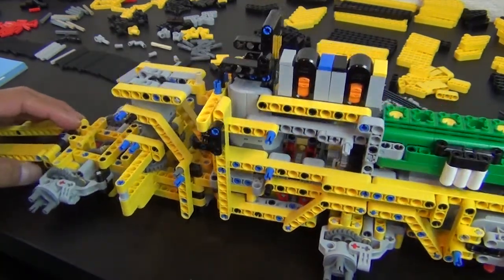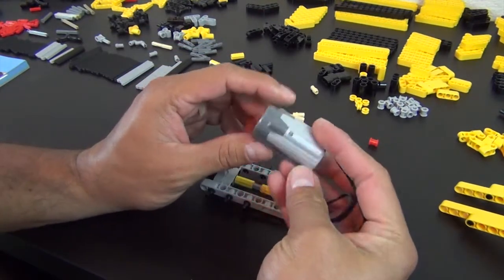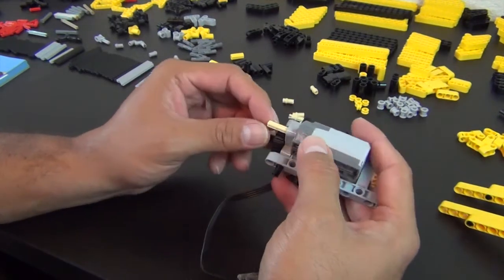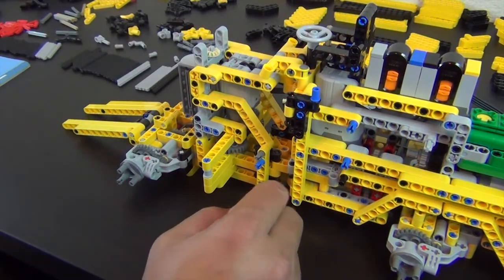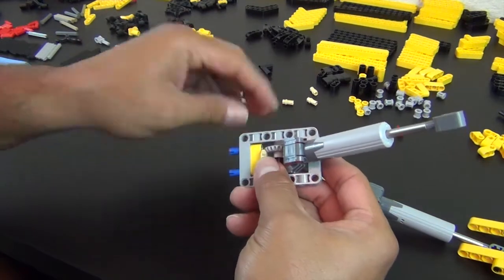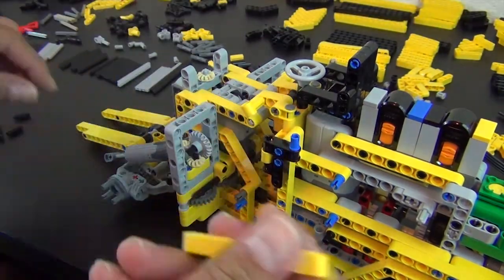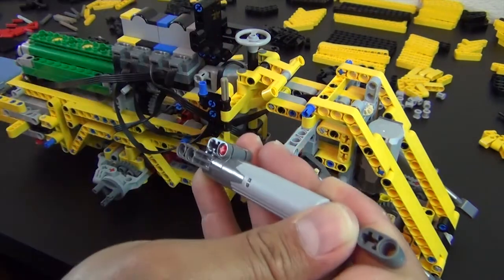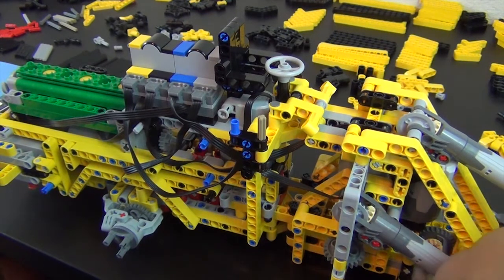Let's Build - Lego Technic Wheel Loader Set #42030 - Part 5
This is part five of our nine part series where we build the Lego Technic Wheel Loader Set #42030